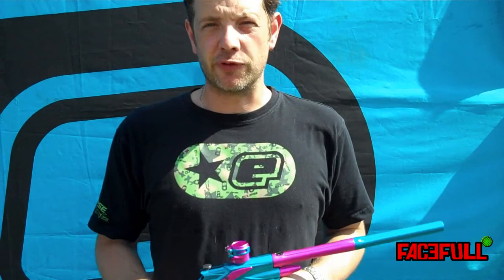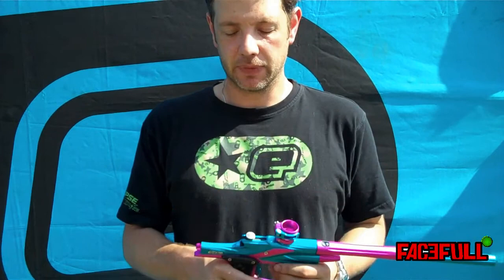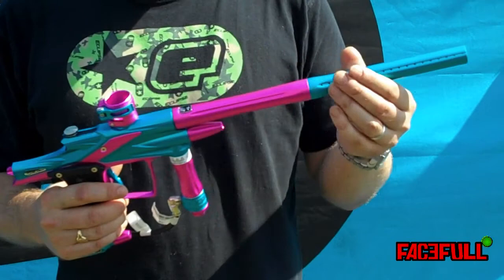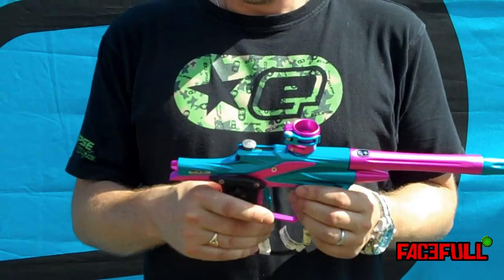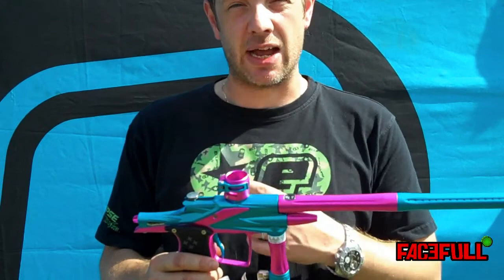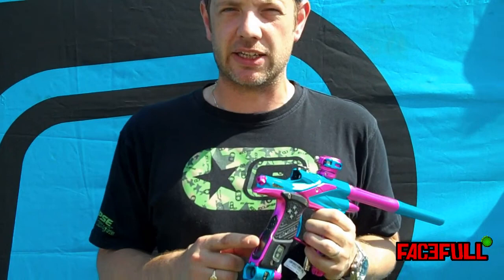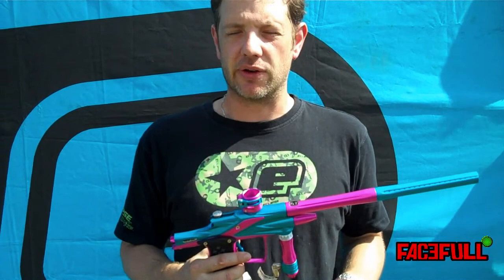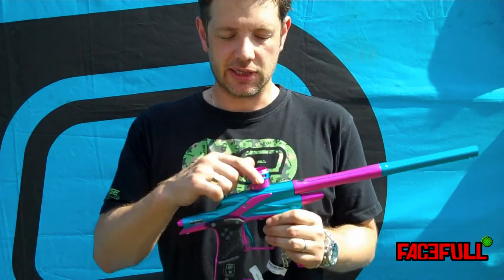EGO X // Jack Wood // Planet Eclipse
Jack Wood gives us the run down on the brand new EGO X from PSP World Cup 2009!